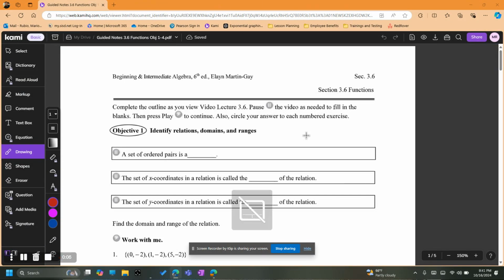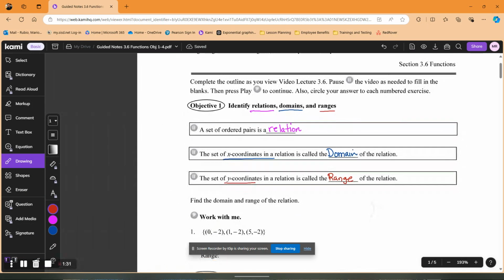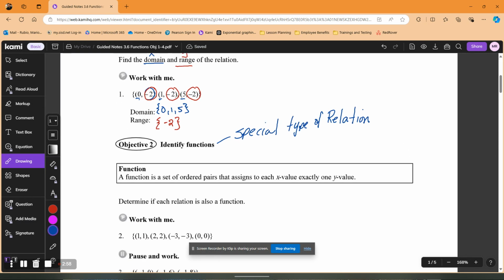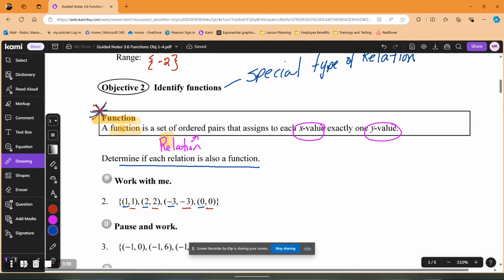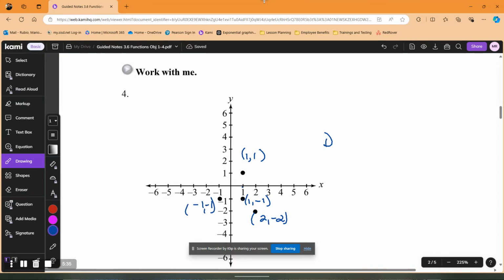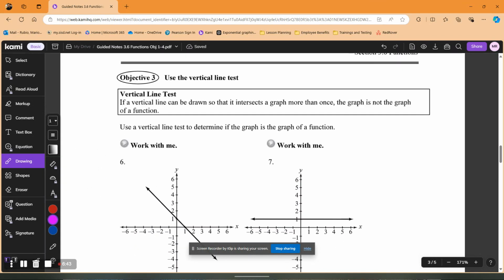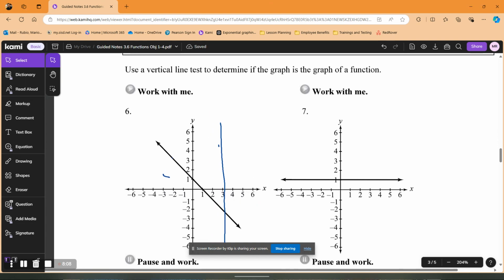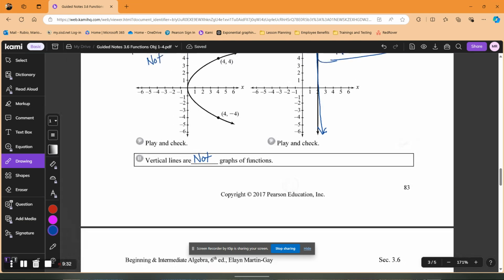3.6 Functions Obj 1,2 and 3